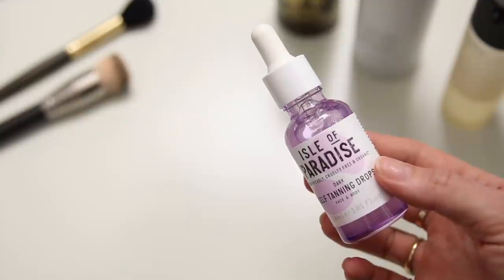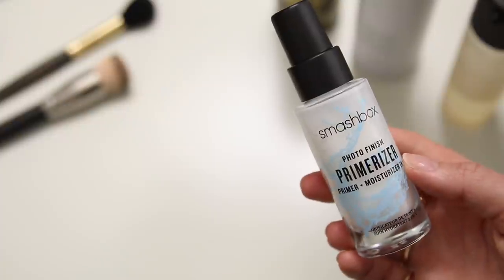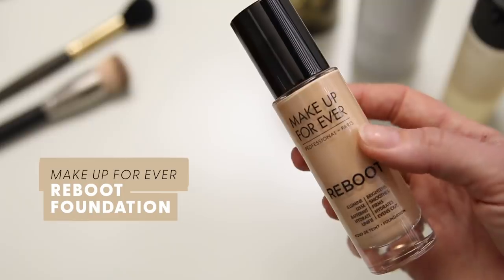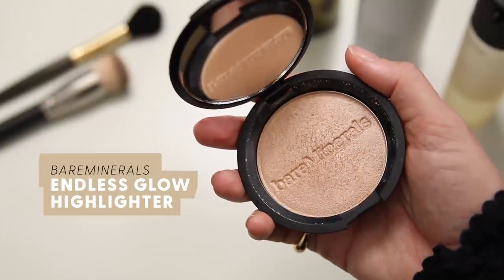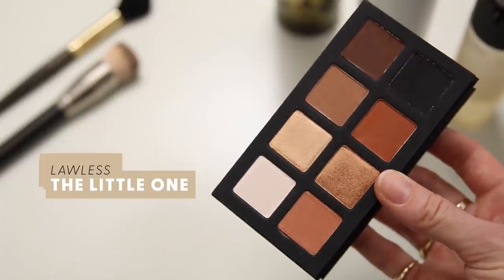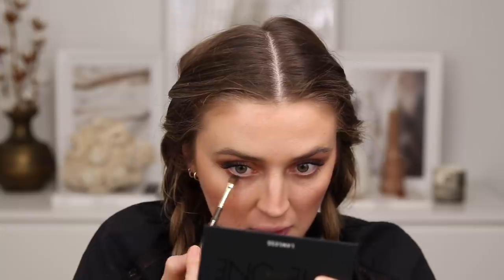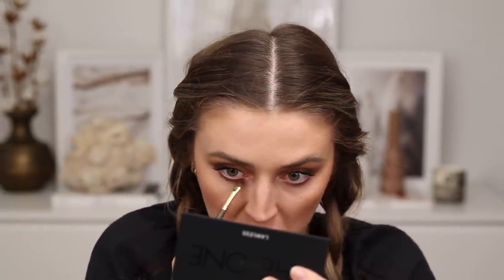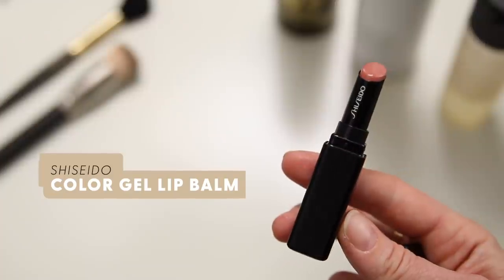Soft Glam Makeup Look & Dealing With SPOTS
HI FAM! Doing a lil soft glam makeup today & making those stress zits say SEE YA LATER! XO

FTC: This video contains a sponsored Sephora portion for their Beauty Insider program XO